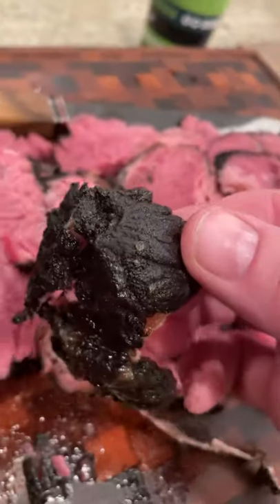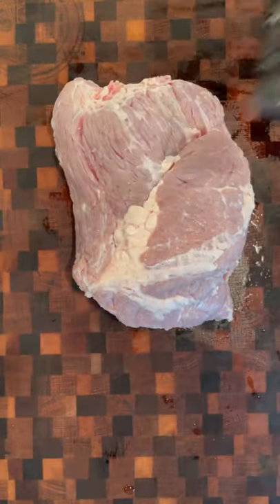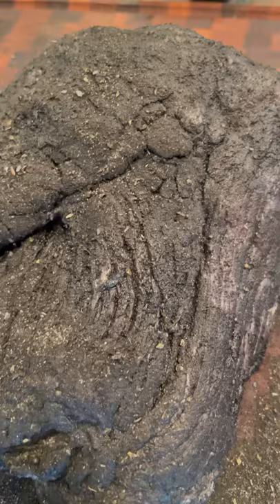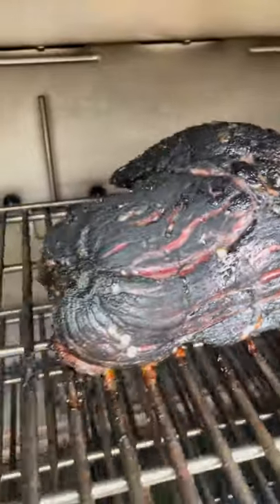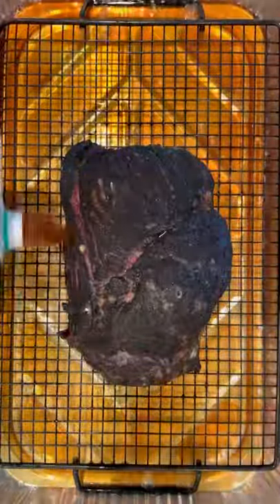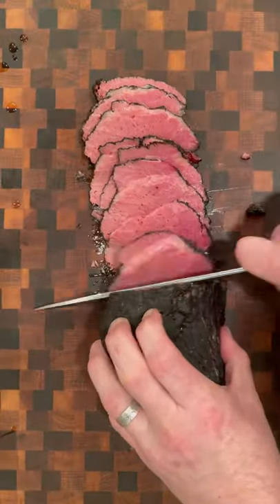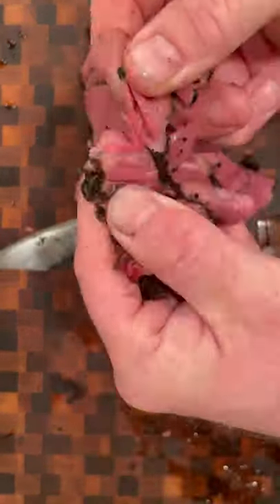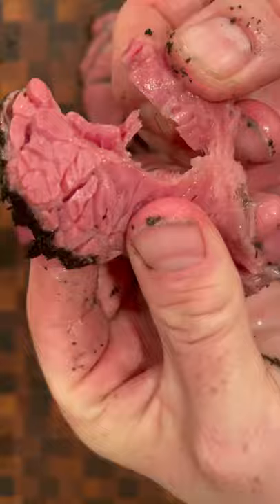Is it BURNT or RAW?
This Pastrami had a perfect bark and was tender as could be!